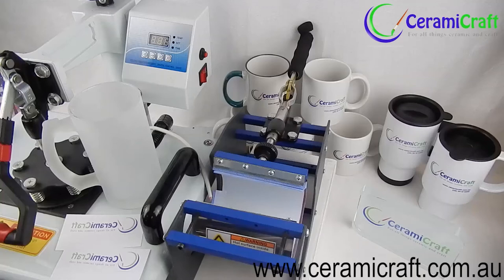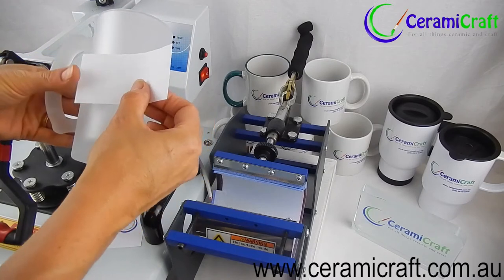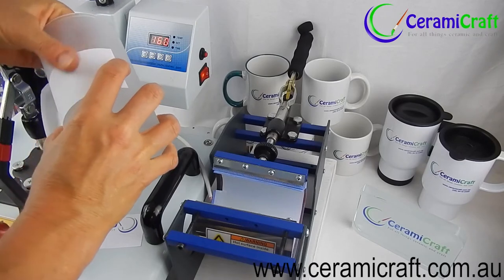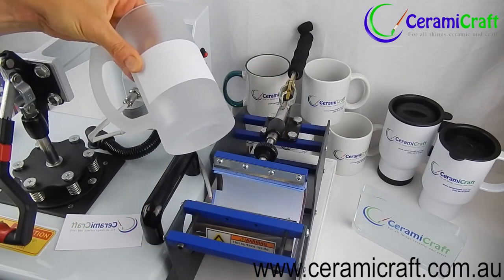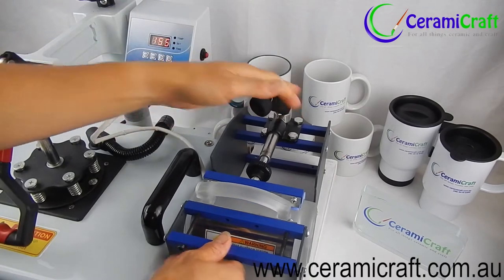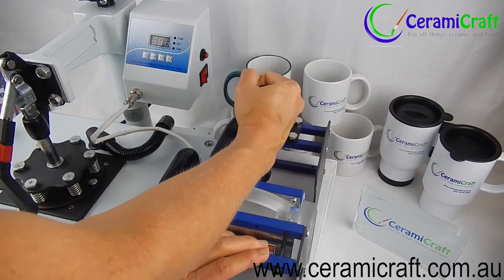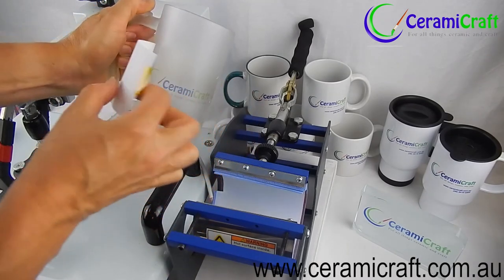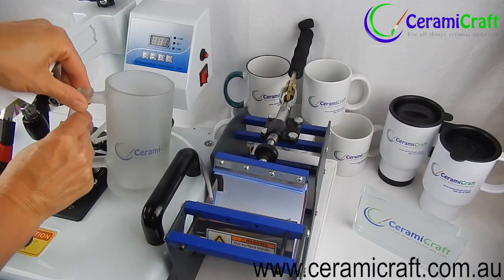How to Sublimate a Frosted Glass Mug in a Clamp Press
In this 'how to' video, we demonstrate how to use a 8 in 1 Combination Heat Press with Mug Clamp Attachment to sublimate a 16oz frosted glass mug / beer stein.

*Please Note: The heat press used in this video has been replaced by a newer model (linked below).